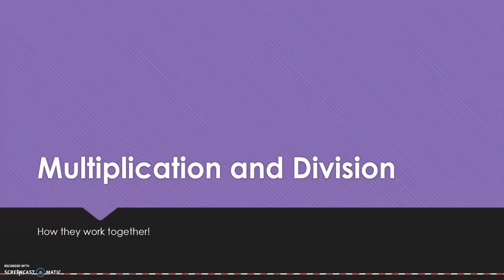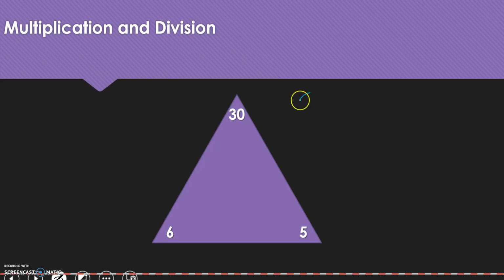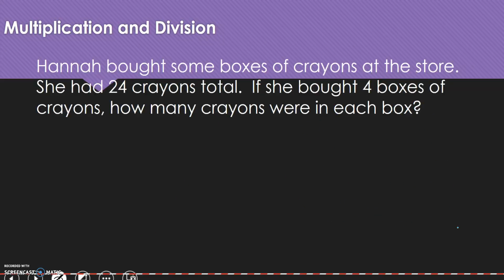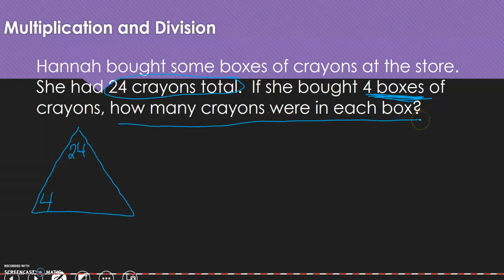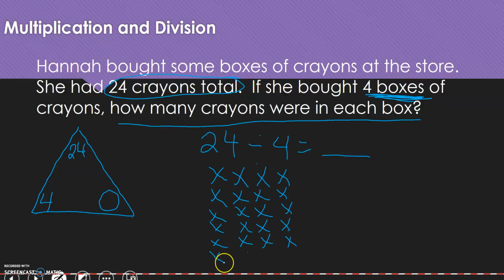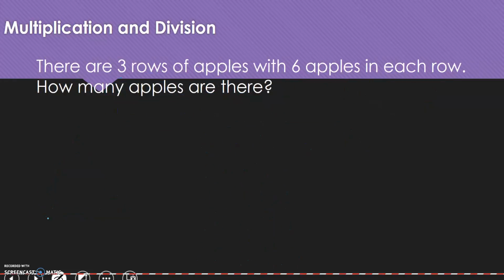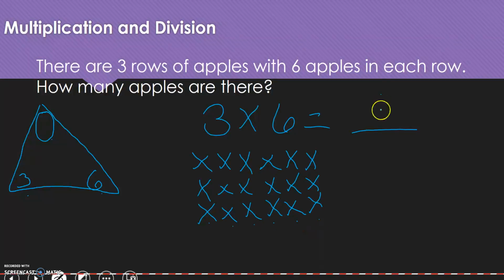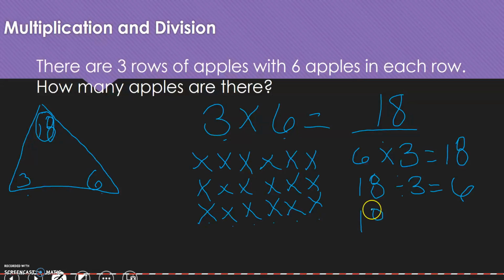Multiplication and Division